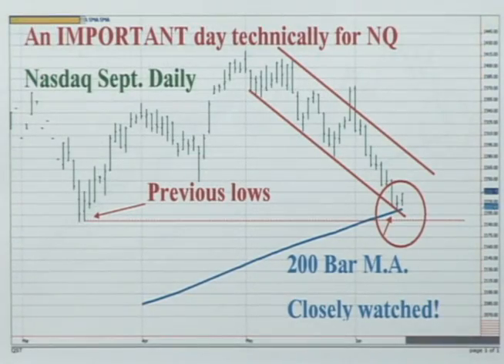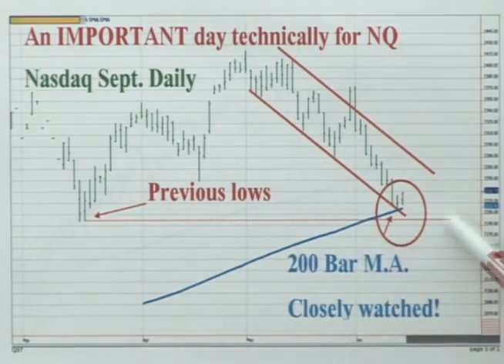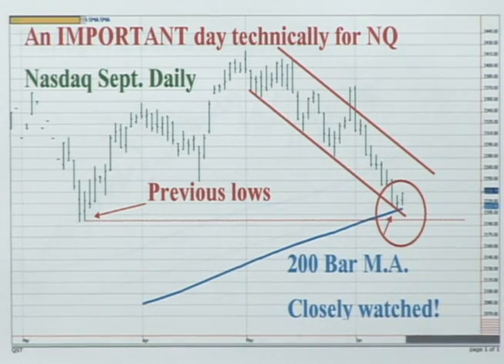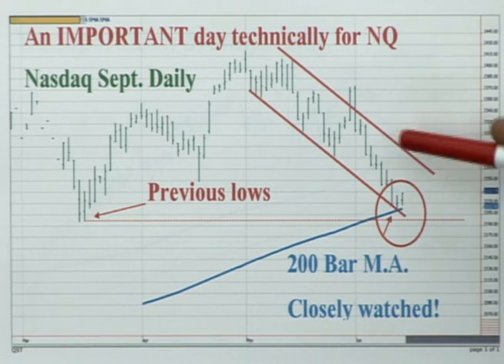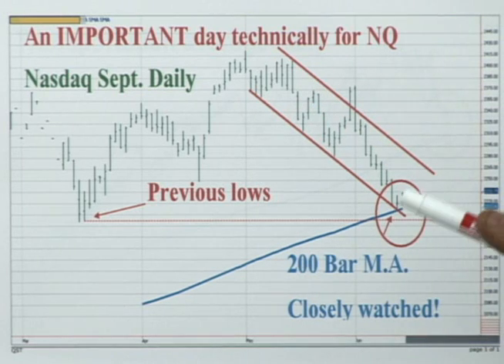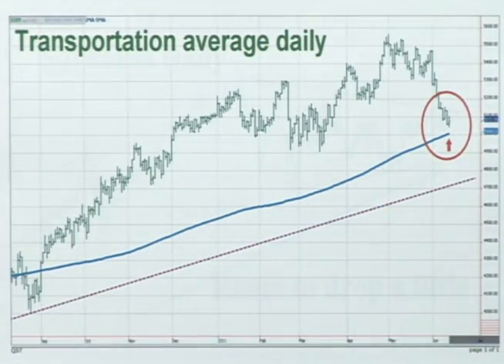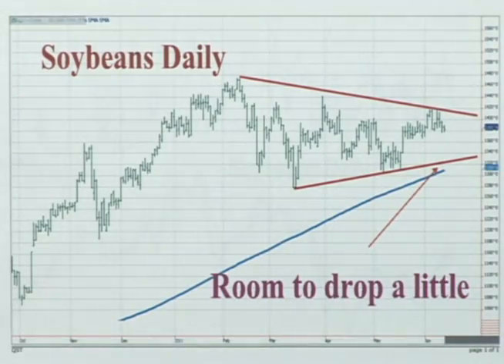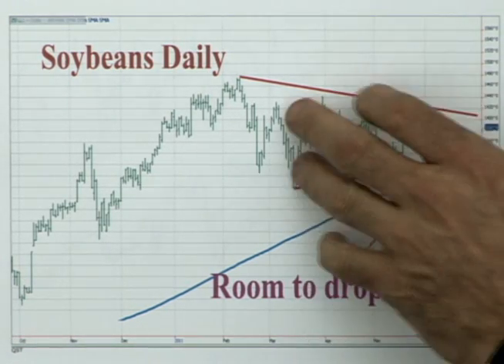06/14/11 Oscar Carboni Talks about the 200 Day Moving Average and the Nasdaq